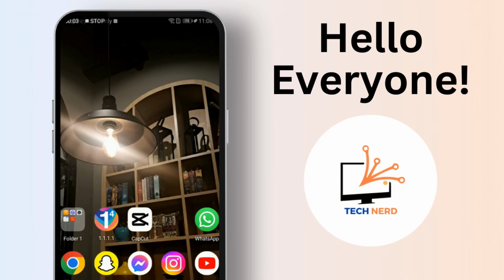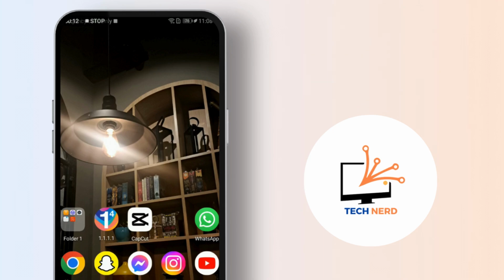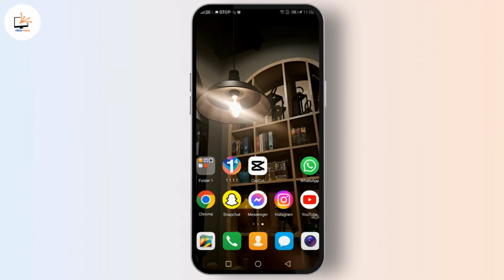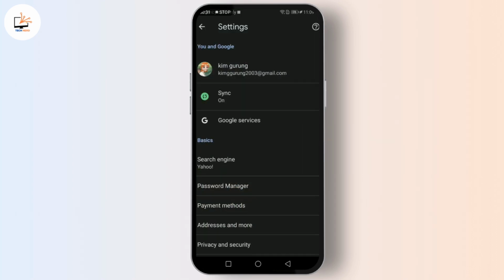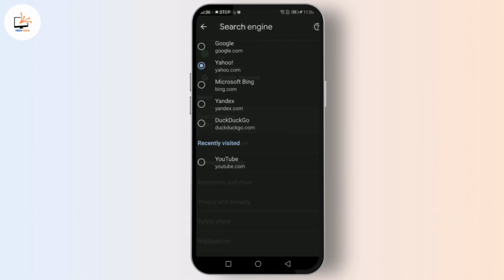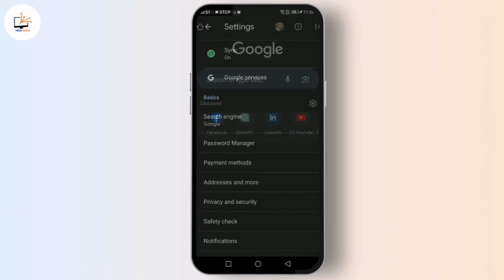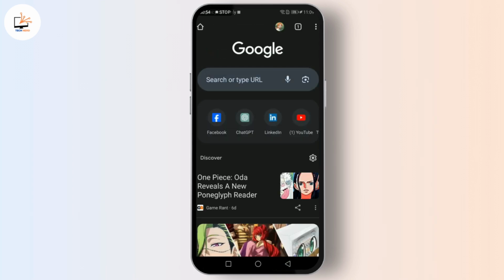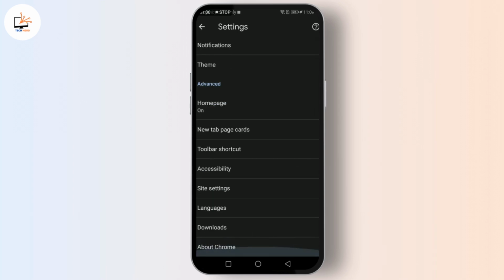How To Fix Yahoo Search in Chrome | Remove Yahoo Search from Chrome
Easy Tutorial on How To Fix Yahoo Search in Chrome. Easily remove Yahoo from my Google search with the help of this tutorial.

Is your Chrome browser suddenly using Yahoo search? You're not alone! In this video, Tech Nerd teaches you quick and easy fixes to get Google Search back in control. We'll cover checking default search engine settings, removing unwanted extensions, and even troubleshooting for malware.